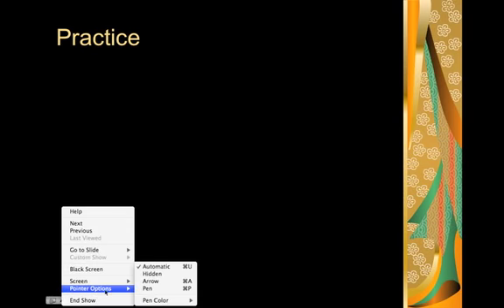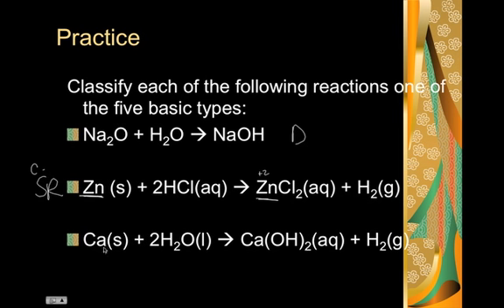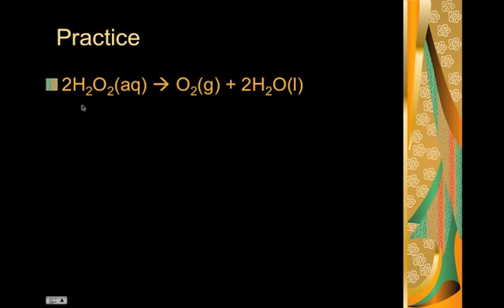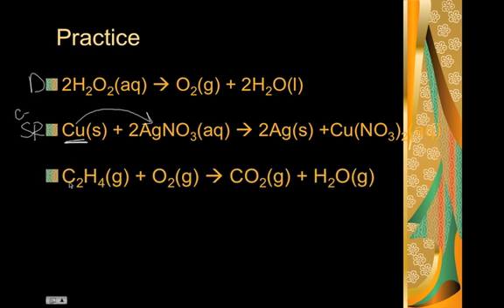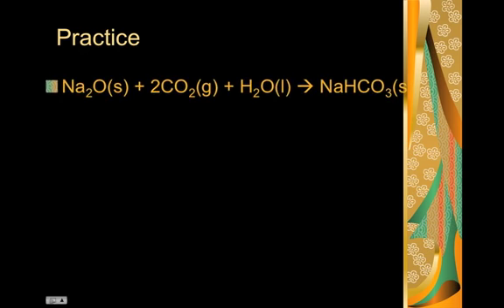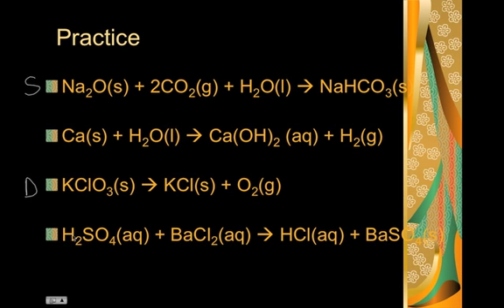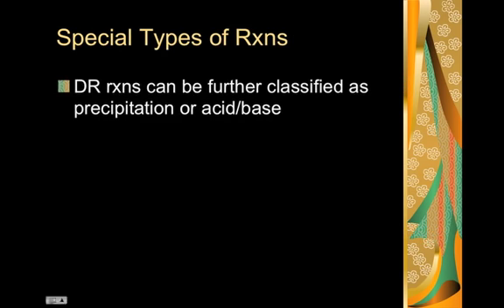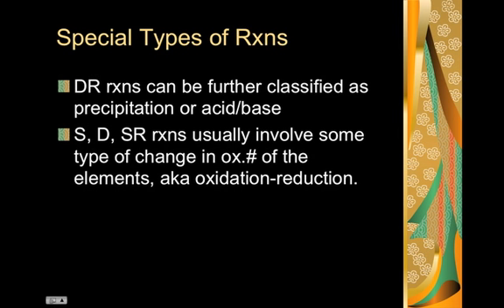Classifying Reactions 2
Working out examples of how to classify reactions to decomposition, synthesis, single replacement, double replacement, or combustion.  On the very first example, I had a brain-fart moment and labeled it as decomposition.  It should be labeled as a synthesis because it only has 1 product.  If it only had 1 reactant, then it would be decomposition.  Sorry for any confusion...